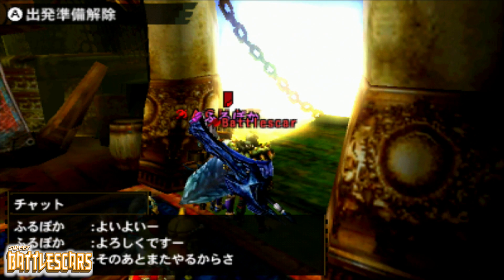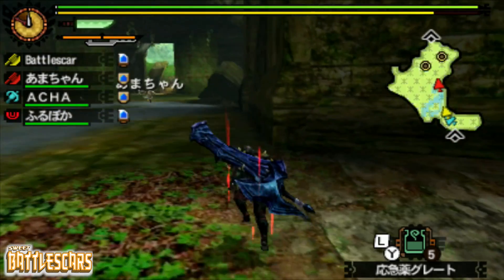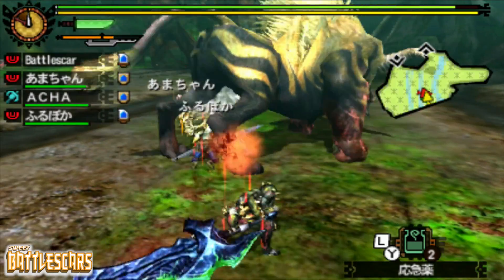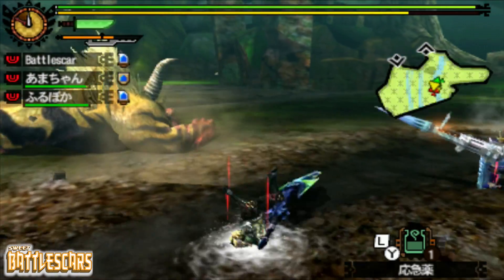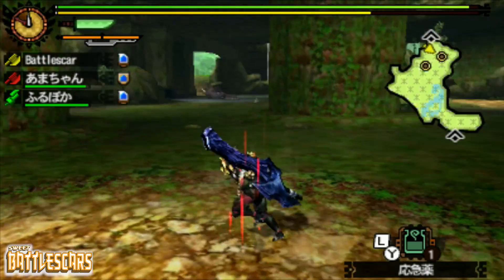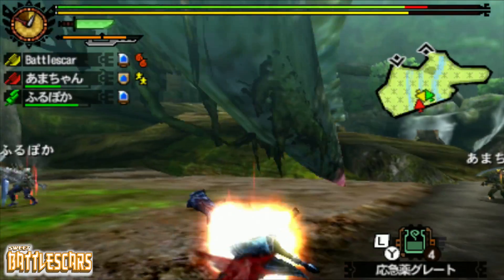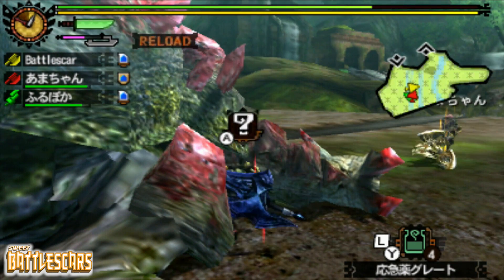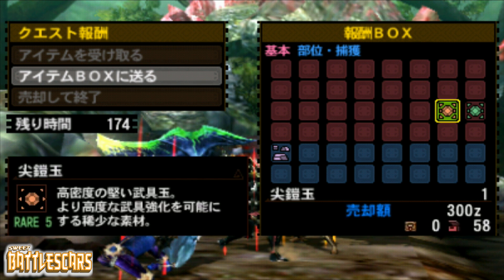LET'S PLAY MONSTER HUNTER 4 -HD- 3DS CAPTURE CARD - BASARIOS SUBSPECIES AND RAJANG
This game was imported from Japan and is only available in Japan.